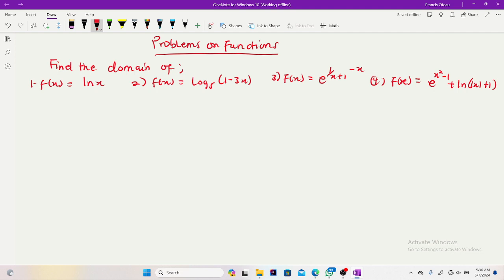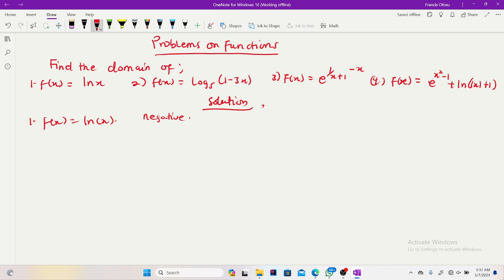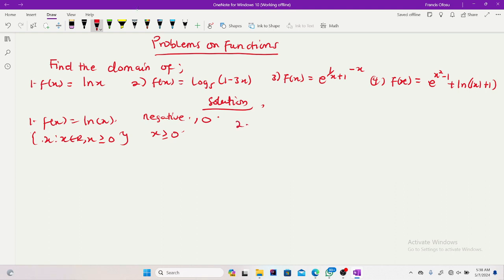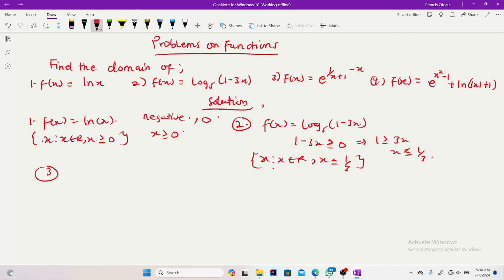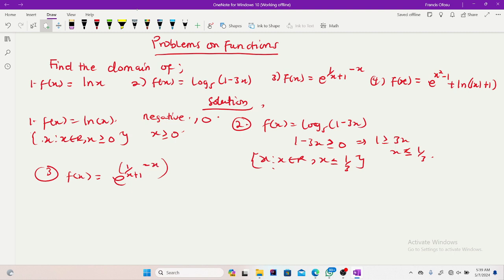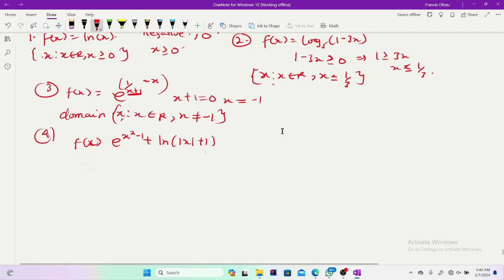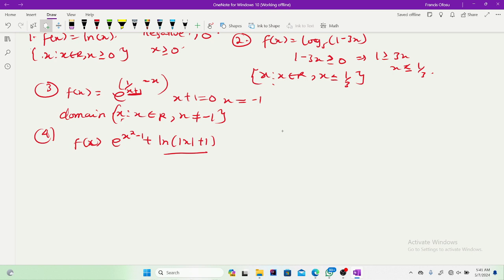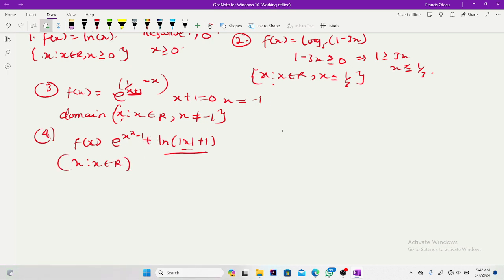Domain of logarithmic and exponential functions solved problems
Embark on a journey through the domains of logarithmic and exponential functions with this insightful guide! 🌟 In this video, we unravel the complexities of determining the domain of these functions, providing step-by-step solutions to solved problems for clarity. Whether you're delving into logarithmic and exponential functions for the first time or seeking to reinforce your understanding, this tutorial offers a comprehensive exploration of domain constraints. Join us as we demystify the domain concepts and tackle solved examples, equipping you with the skills to confidently navigate these fundamental functions!